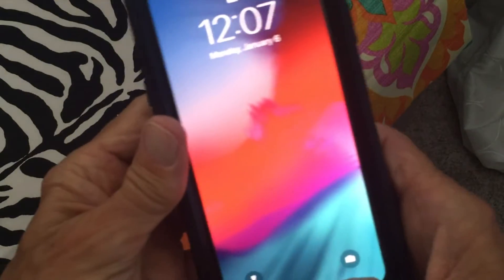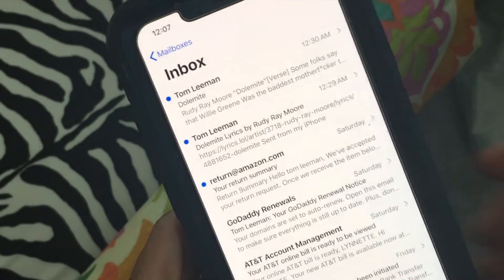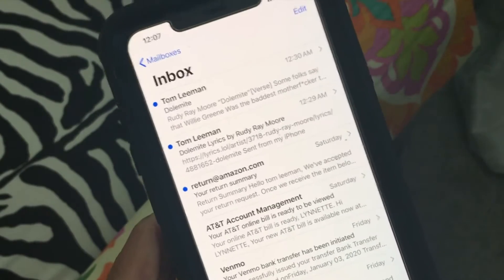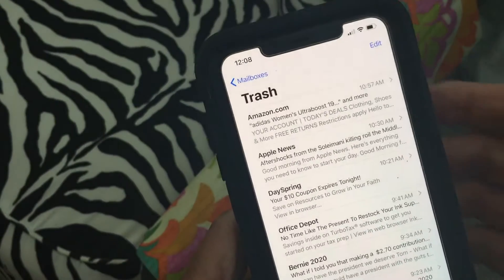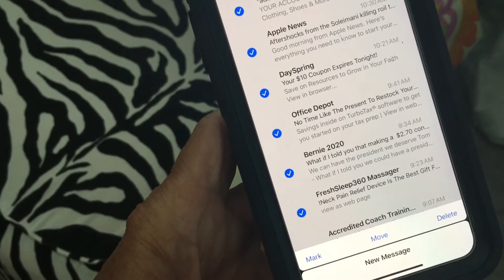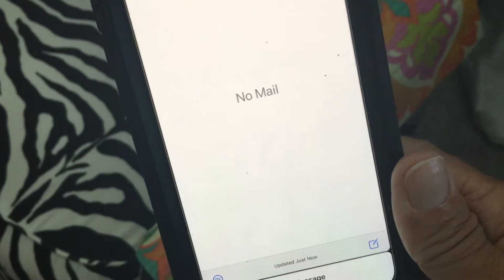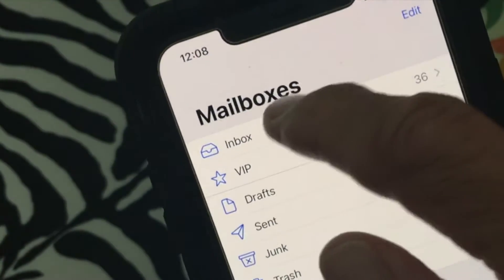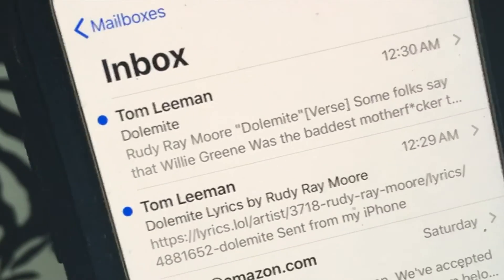How to delete an email in iPhone XS Max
How to delete an email in iPhone XS Max and clean up your trash.